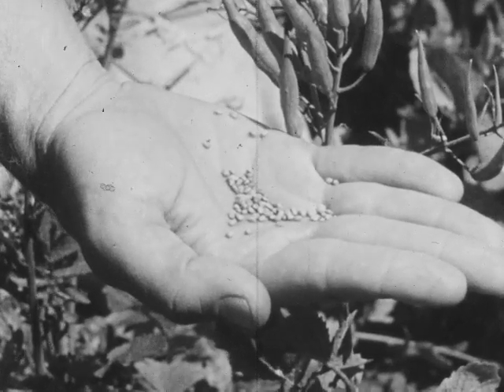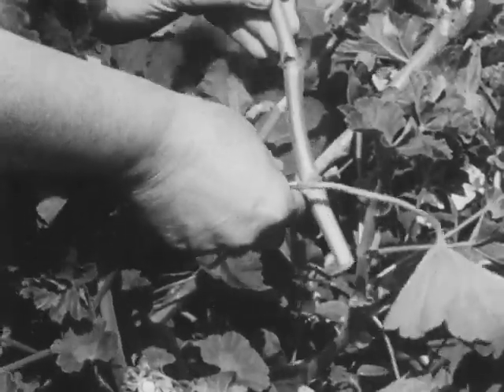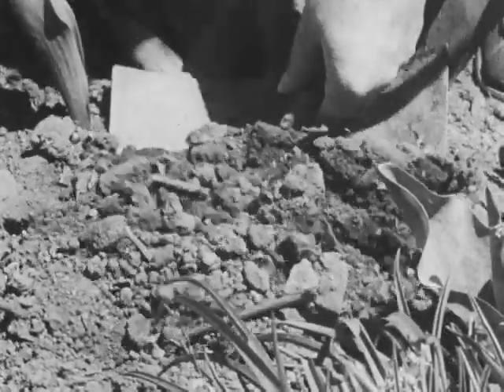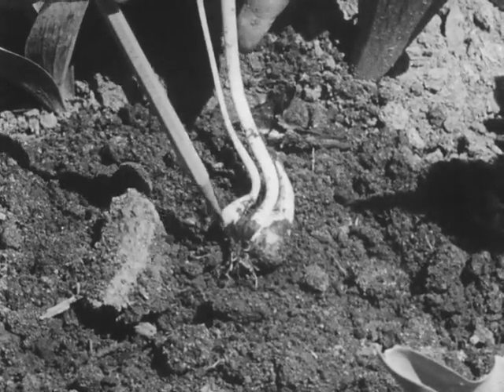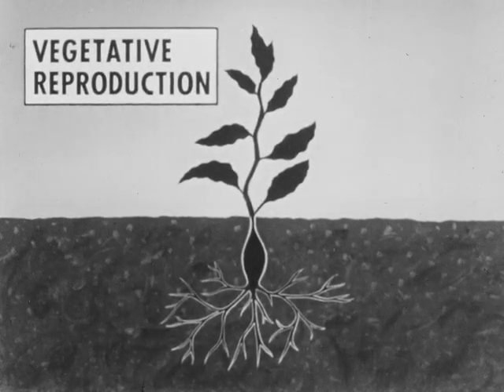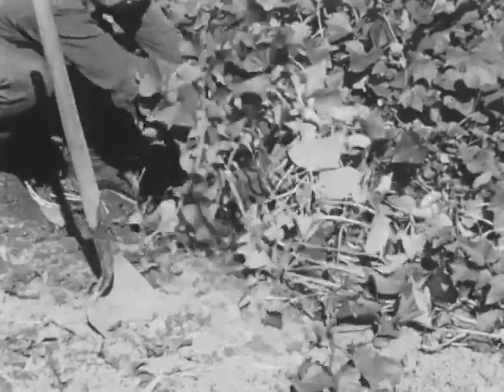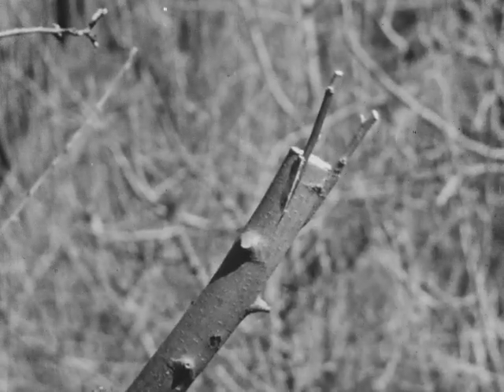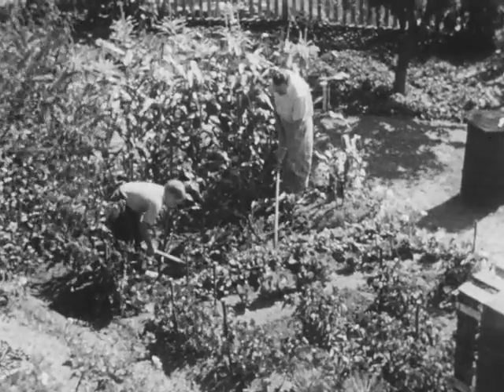Plants that grow from leaves, stems and roots. (1960)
Types of vegetative reproduction in seed bearing plants are examined (bulbs, corms, rhyzomes, runners and tubers). Seed growth and vegetative reproduction are compared. Uses animation and microphotography.